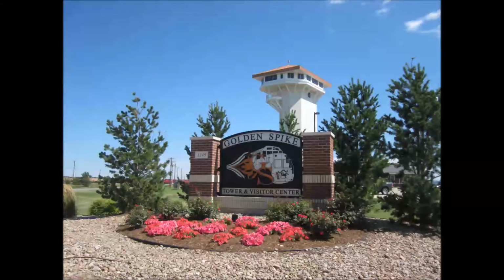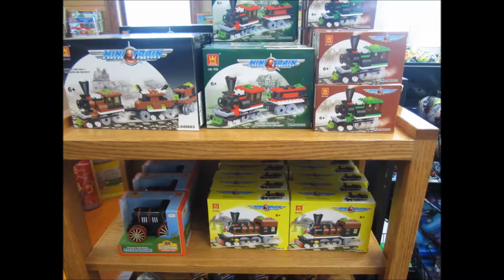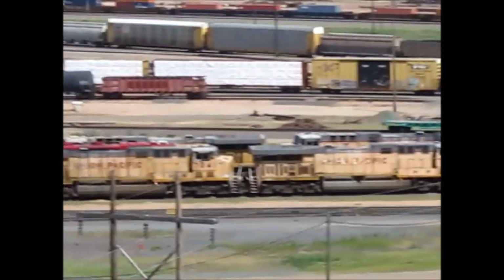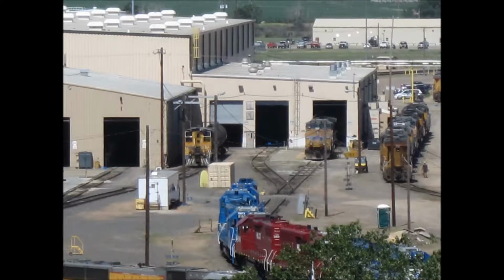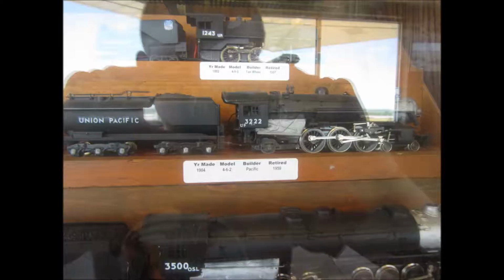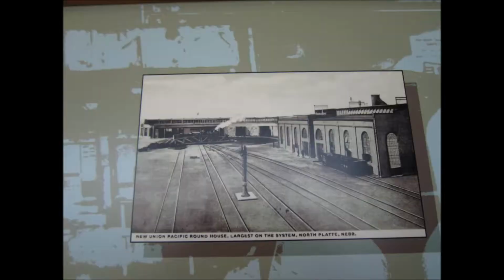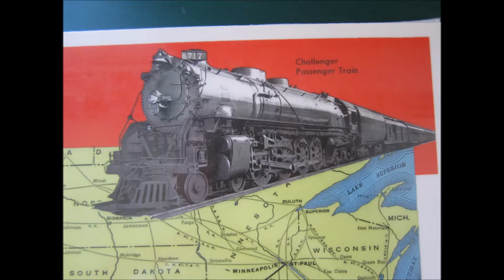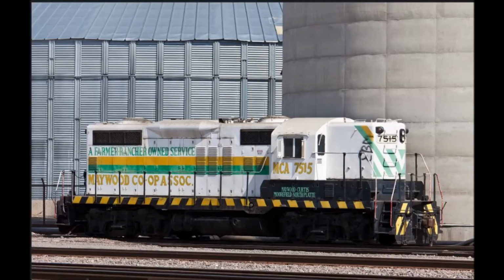Golden Spike Tower at Bailey Yard North Platte Nebraska 7/14/2016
Part 8 of my Railcation 2016 series!
On my way back from Cheyenne to Kansas City, I decided to take I-80 through Nebraska and follow the union Pacific tracks and stop by at the Golden Spike Tower in Bailey Yard-  THE world's largest train yard!

This video features footage of locomotives and cars moving throughout the yard, lots of GMTX and HLCX Power, some AC6000CWs, even a SP gray locomotive! I'll also show the displays inside the tower and some neat items they had at the gift shop!